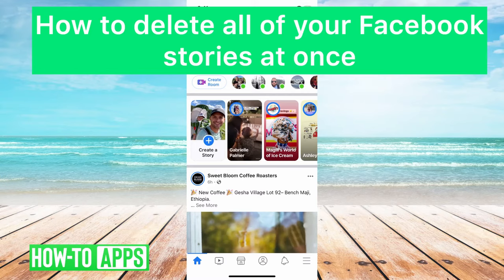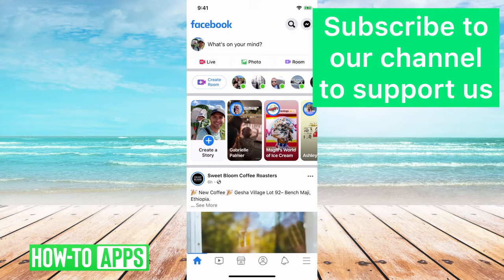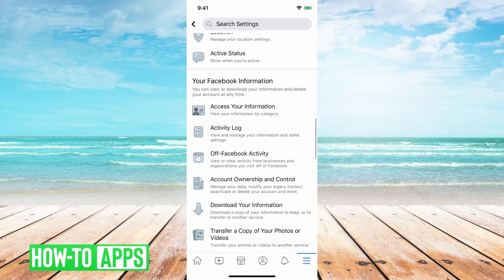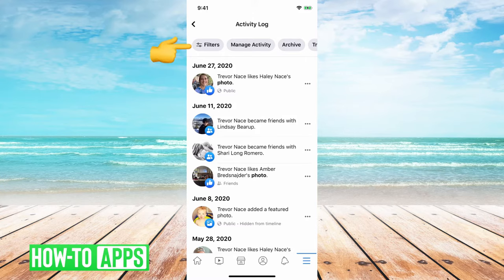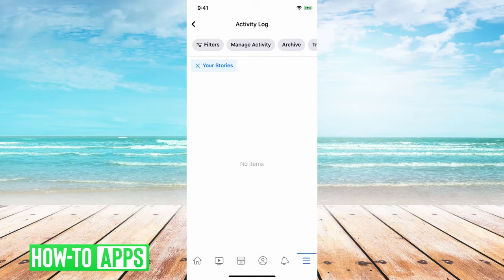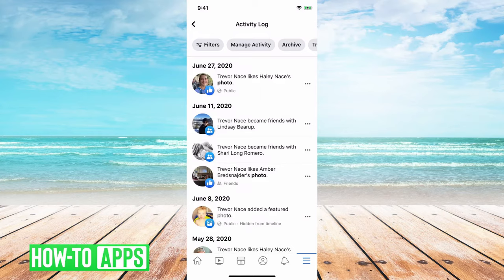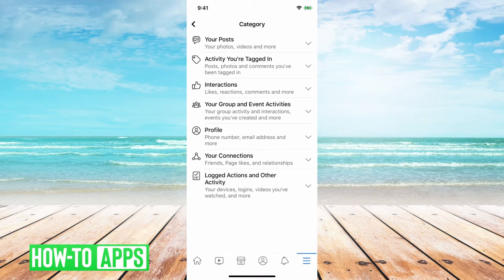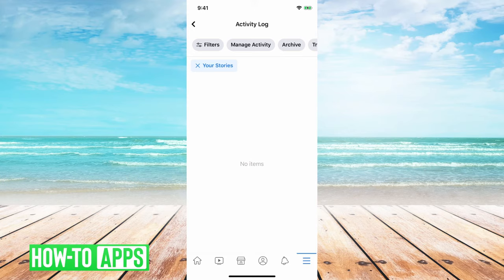How To See & Delete All Your Facebook Stories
You can do everything from see old Facebook stories and remove the ones that you don't want anymore. This quick video walks you through how to delete any Facebook story easily.